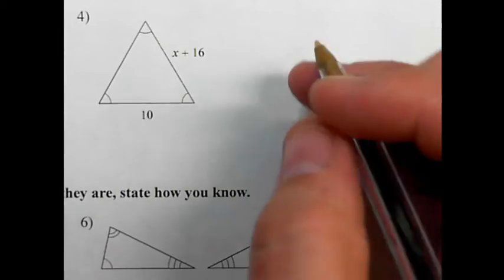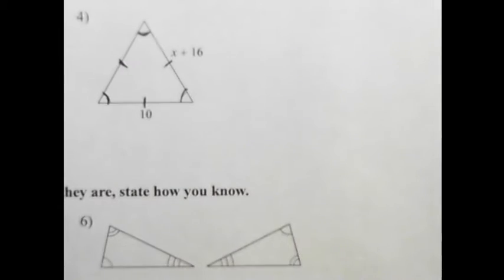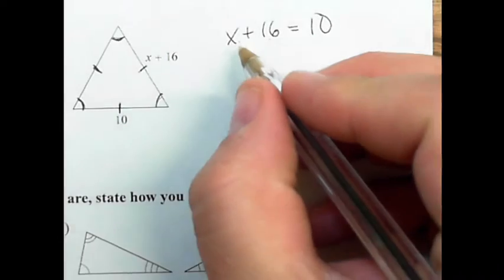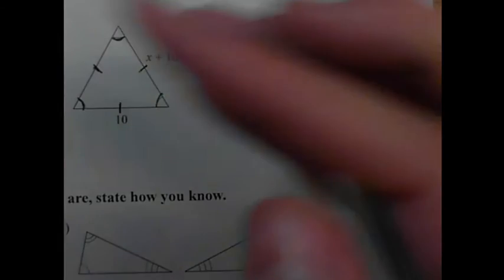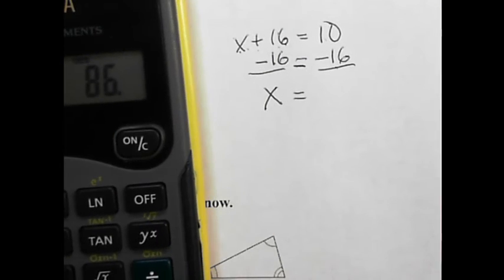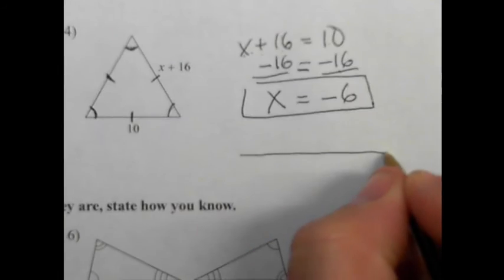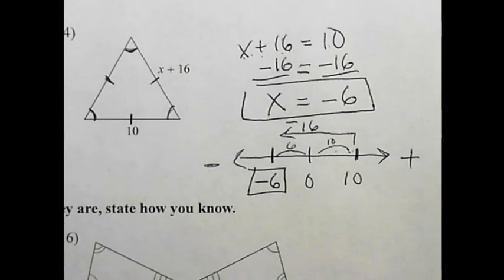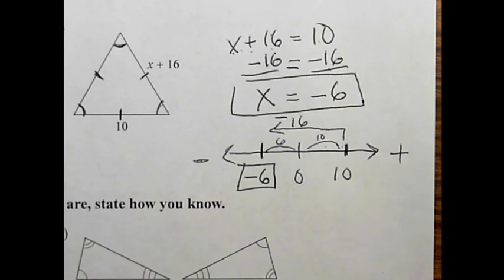Geometry - Base Angle Theorem - Equilateral Triangles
Geometry Protractor and Compass Set:

Here in this tutorial, Tom Adams applies the base angle theorem on an equilateral triangle to solve a problem.